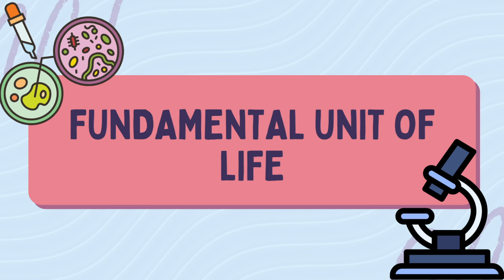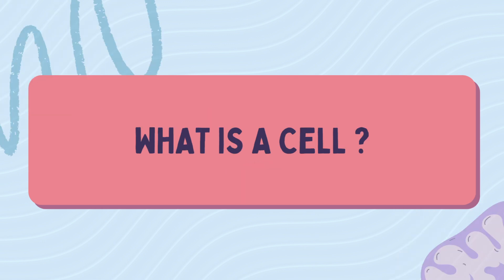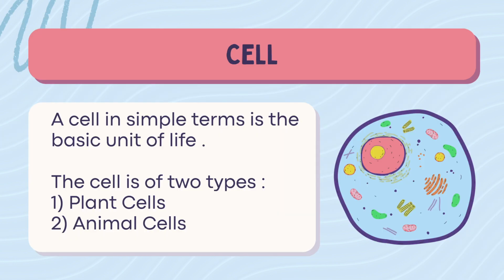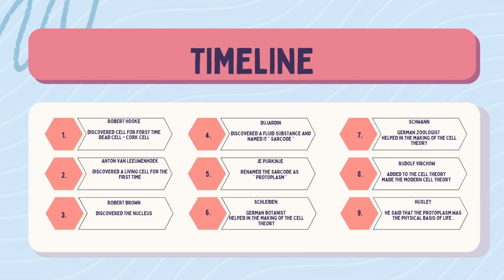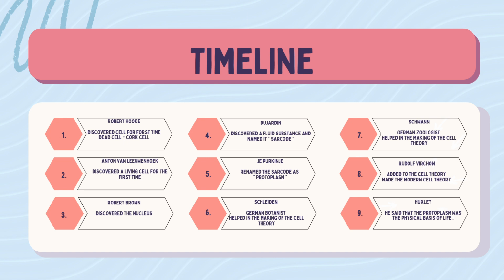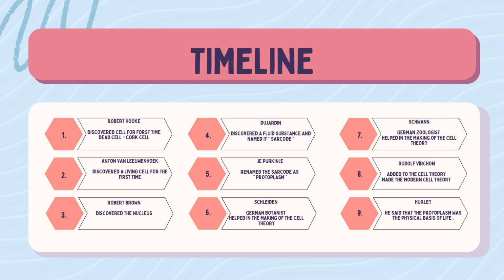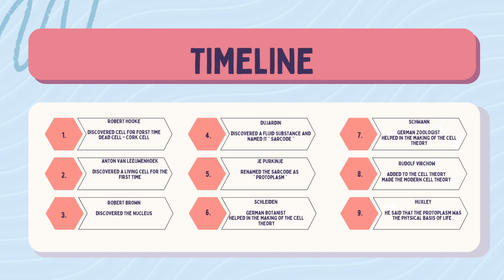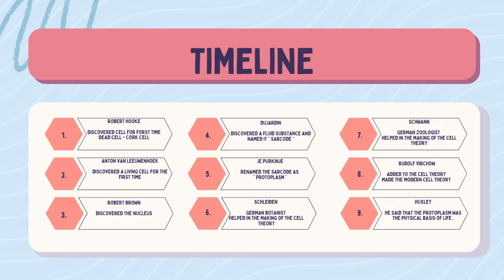Introduction to the CELL